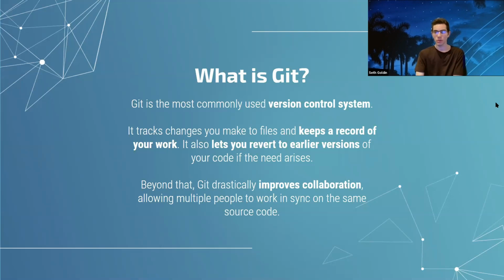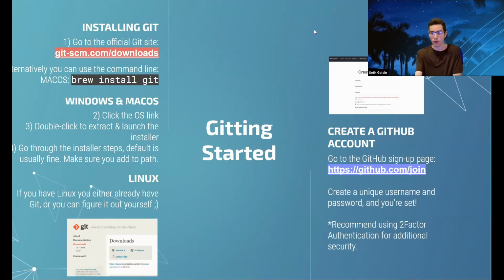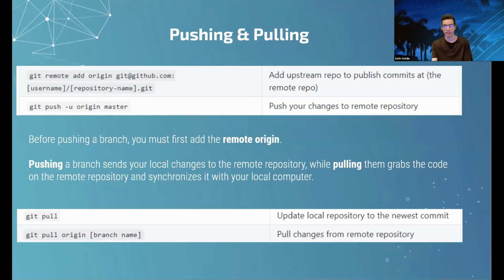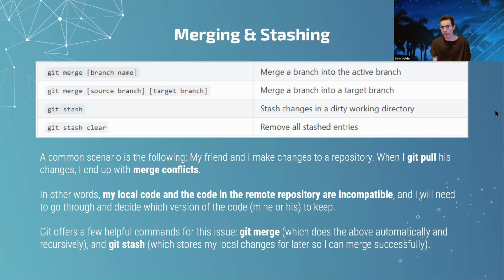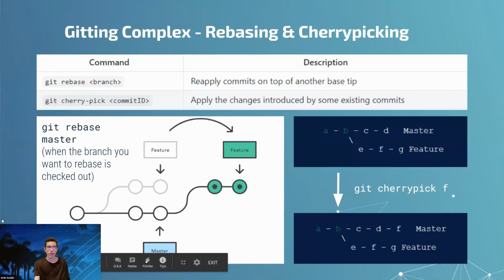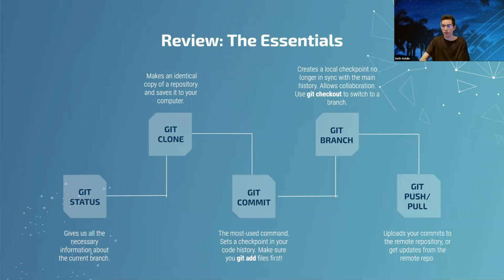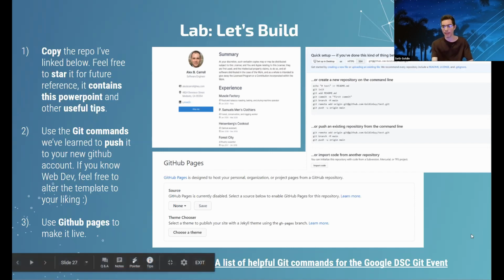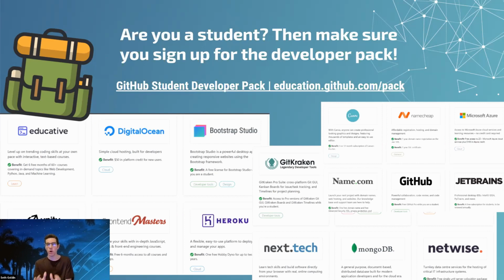All About Git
Join our Tech Lead Seth Goldin as the FAU Developer Student Club discusses Git, a powerful version control tool, and how you can utilize it to power up your programming!

Git is an essential tool in any programmer's skillset that keeps a record of your work, drastically improves collaboration, and looks great on your resume.

This event took place on January 28th, 2021